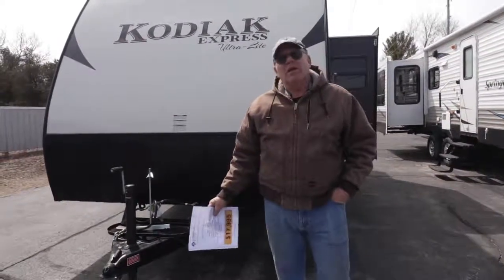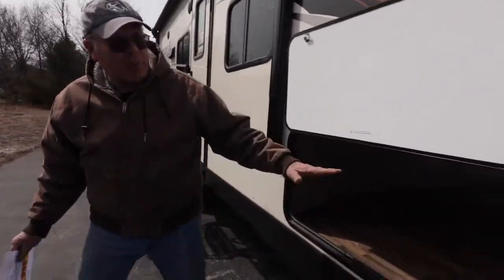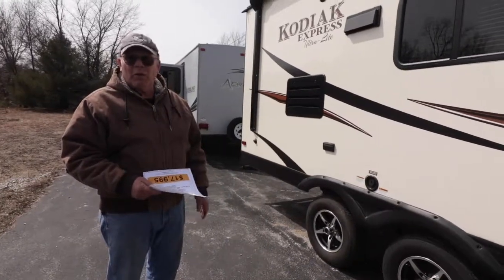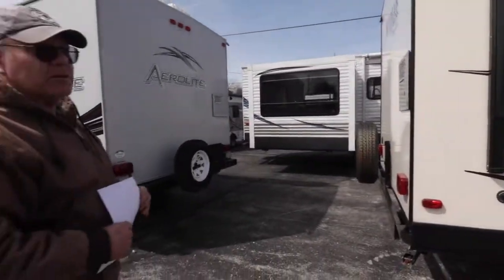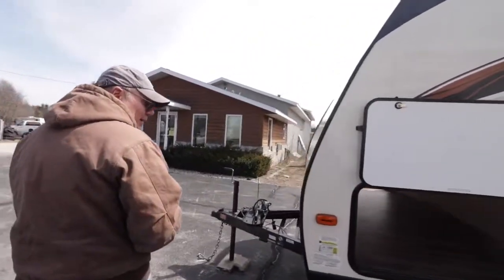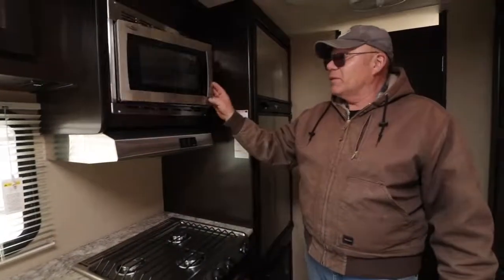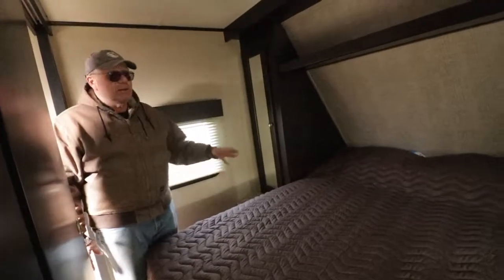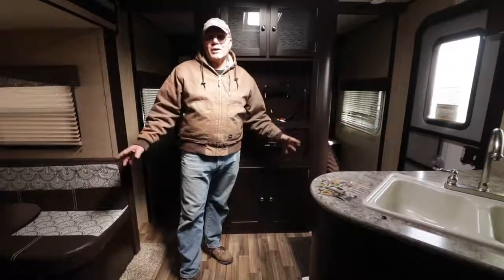2016 Dutchmen Kodiak 223RBSL